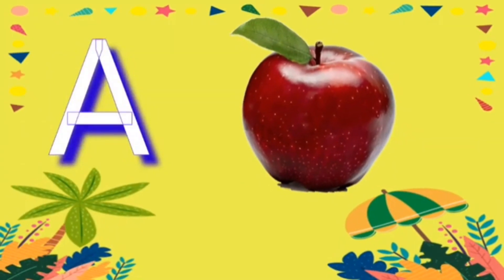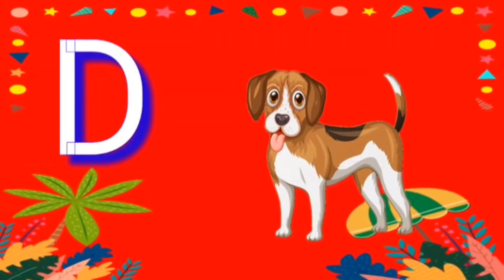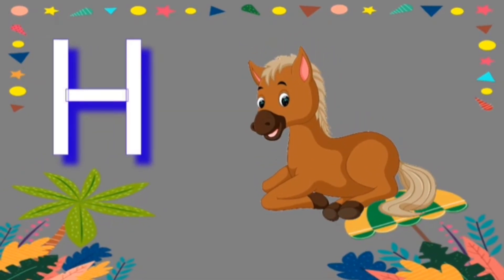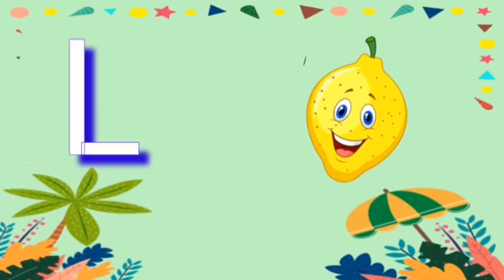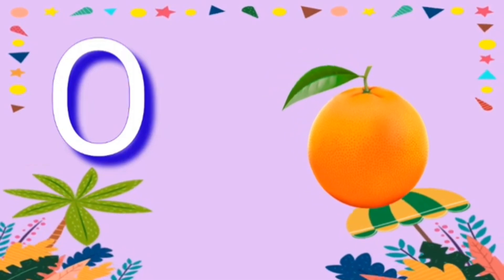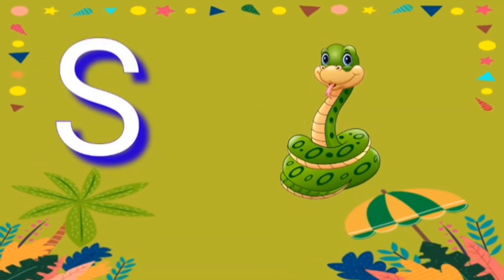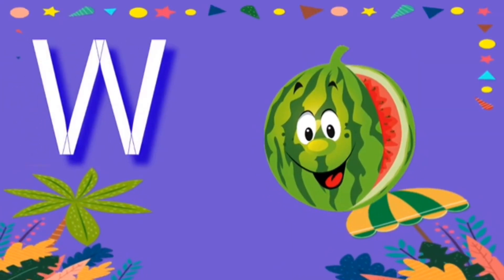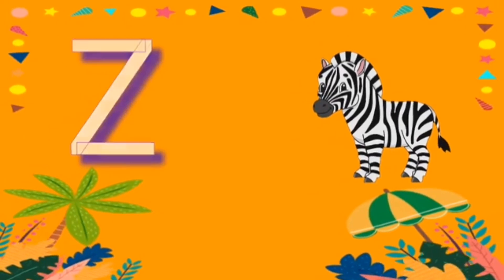ABC Learning for Toddlers_Kids Video_Kids TV-Kids Education & Animated Channel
Alphabet Letter_ABCD Cartoon vedio_Kids TV-Kids Education & Animated Channel